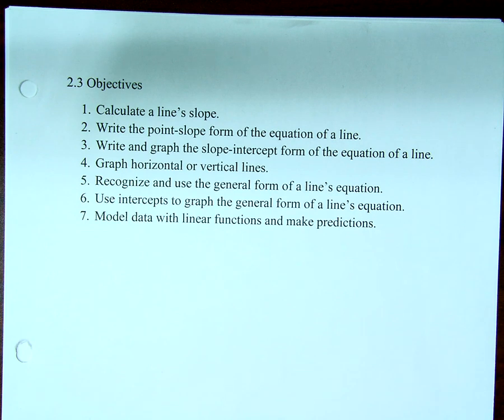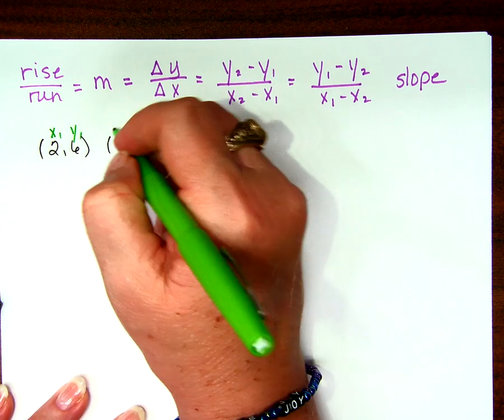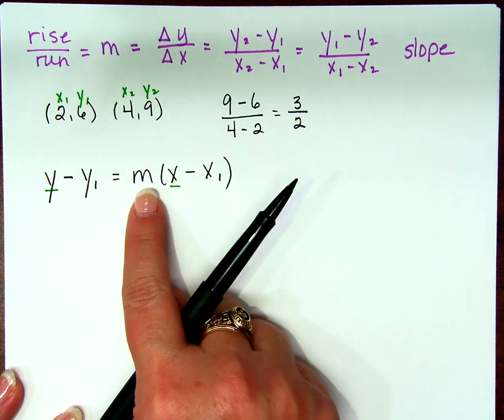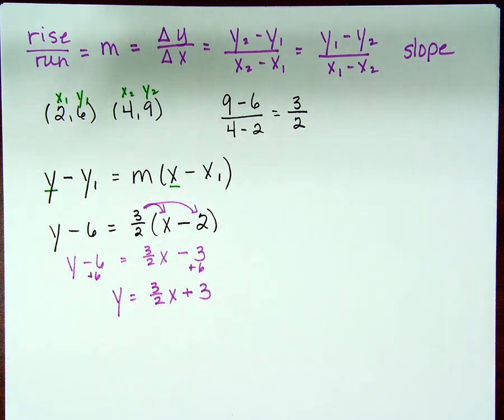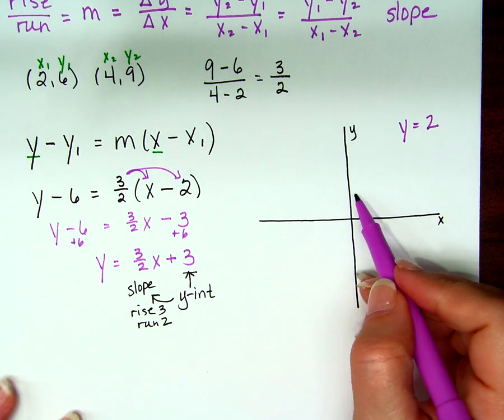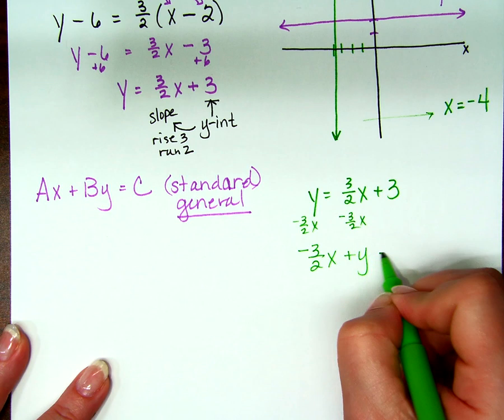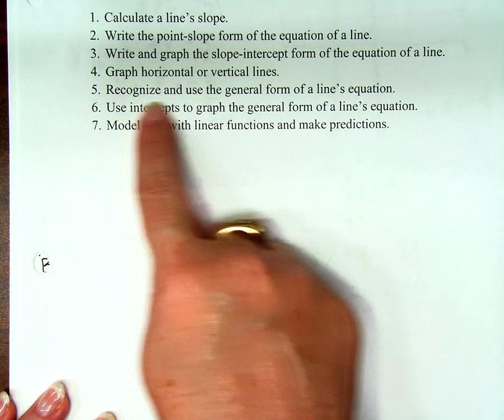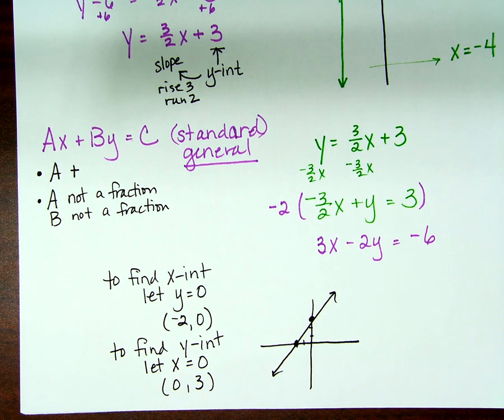2 3 spring 20